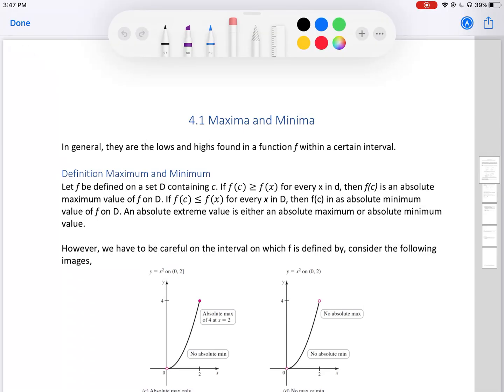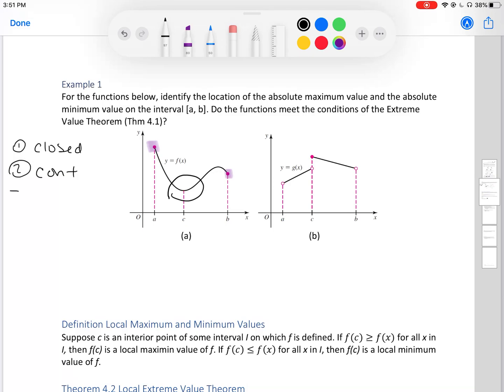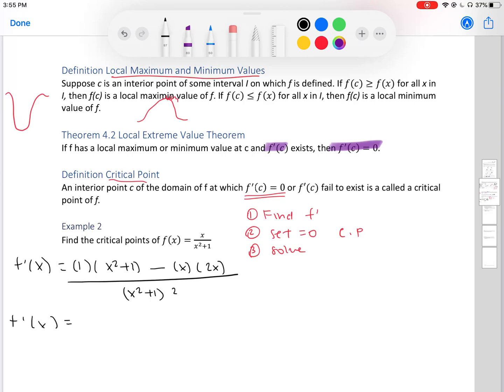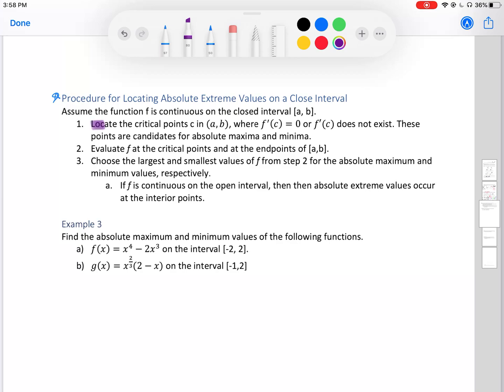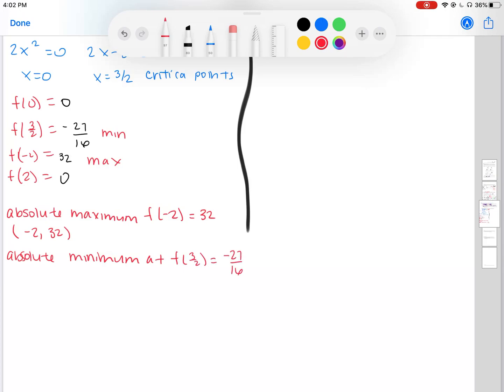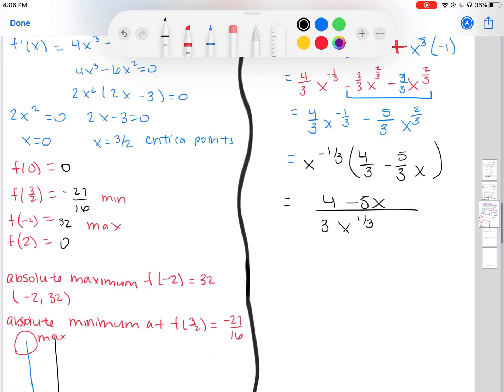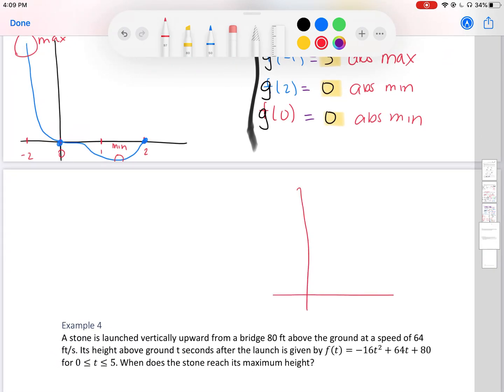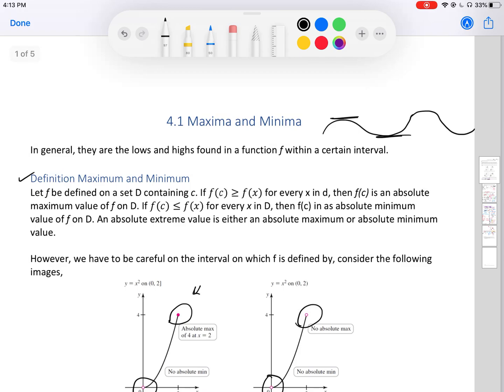Calculus Sectiion 4.1